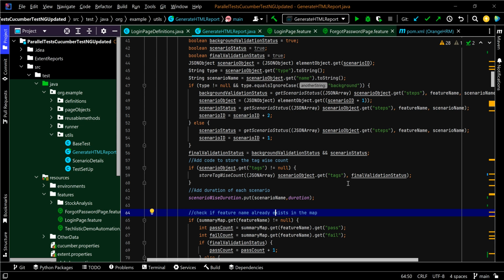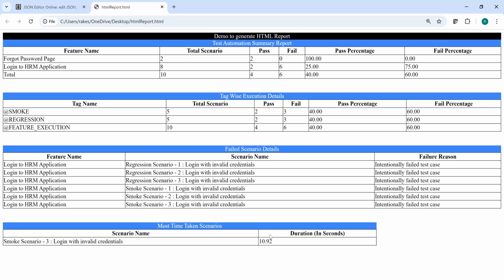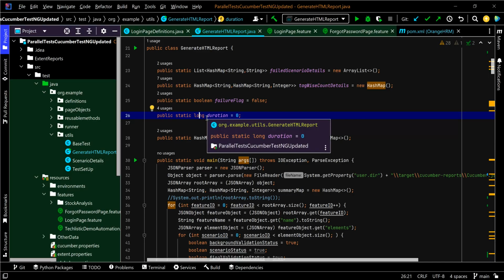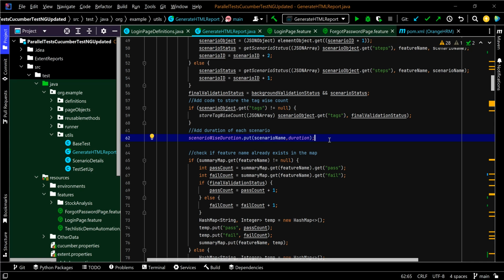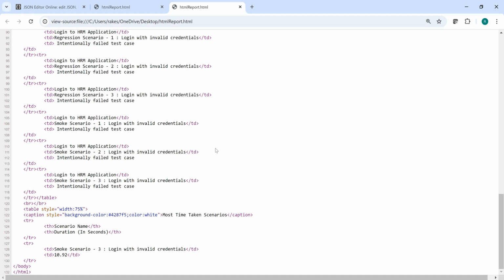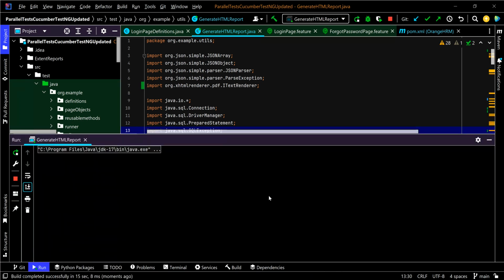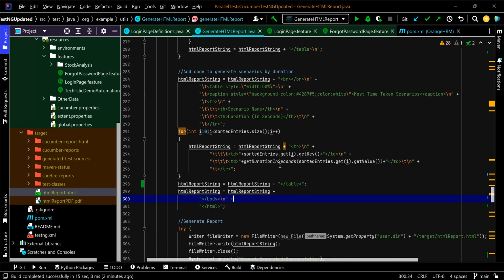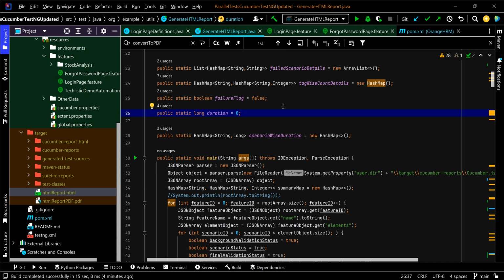Sort Scenarios by Execution Time in Customized HTML Report | Cucumber.json Parsing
In this video, I demonstrate how to enhance your customized HTML report by sorting scenarios based on their execution time, in descending order. By reading data from the cucumber.json file, you'll learn how to pinpoint time-consuming scenarios and optimize your test suite's performance. Whether you're working with BDD frameworks or looking to fine-tune your automation reports, this tutorial provides a step-by-step guide on how to present valuable insights using Java.

What You'll Learn:

How to parse cucumber.json for scenario duration
Sorting scenarios by execution time
Displaying results in a customized HTML report
Practical tips for optimizing test execution.